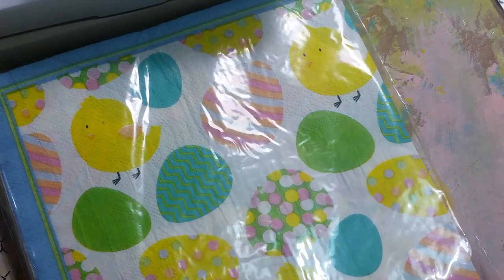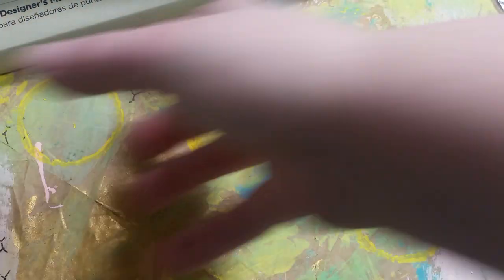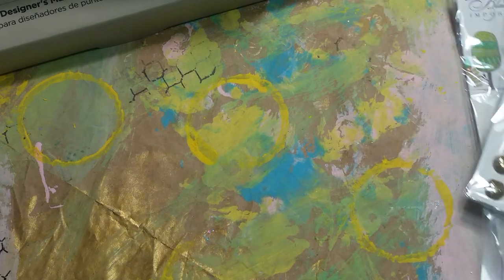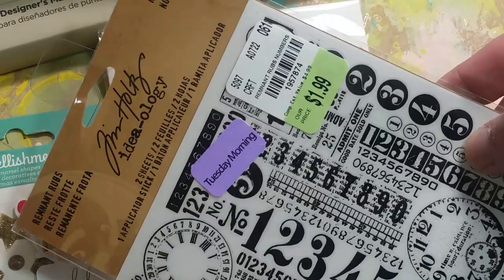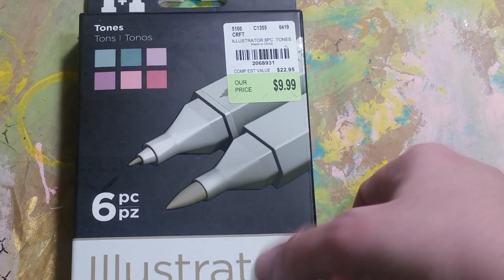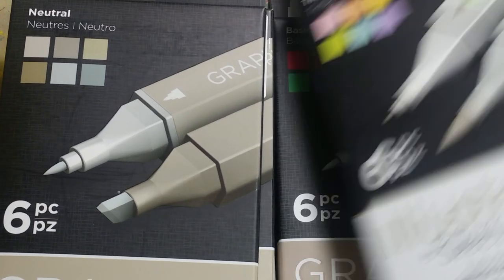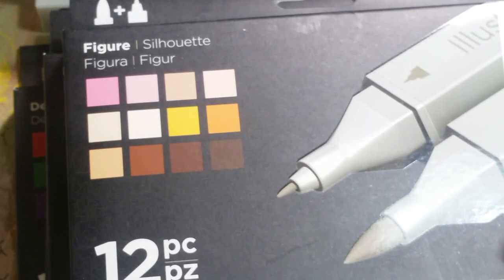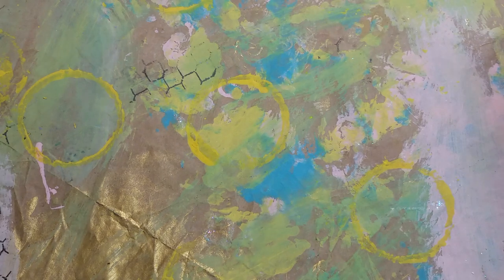Tuesday morning haul, (and a lil from michaels and dollar tree too!)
random retail therapy sunday shopping trip

thanks for supporting and watching!